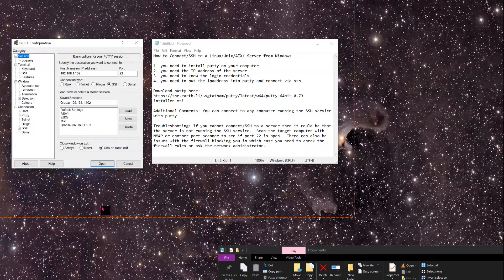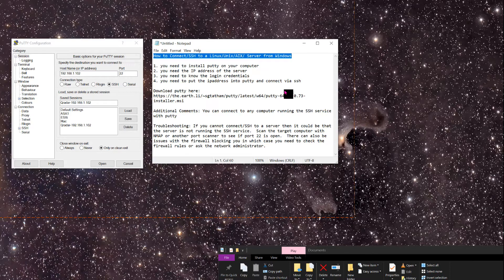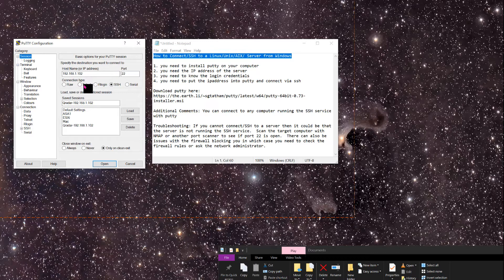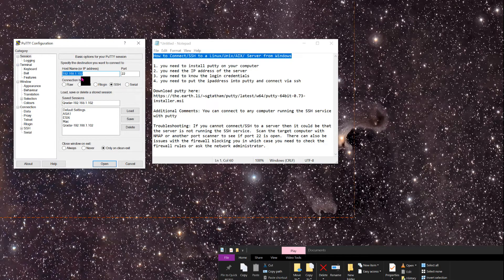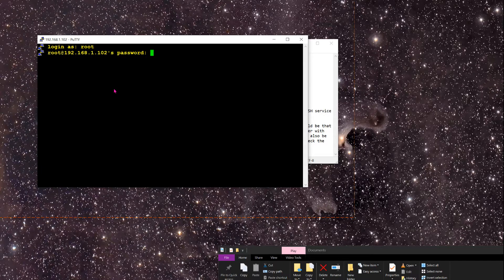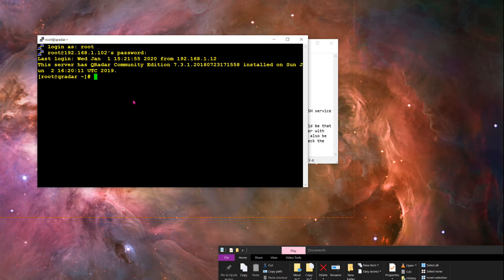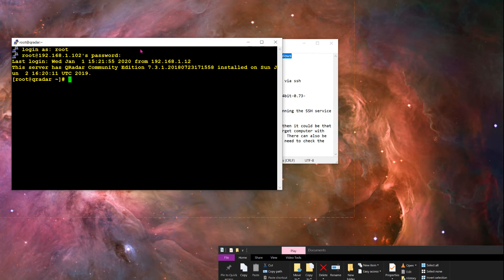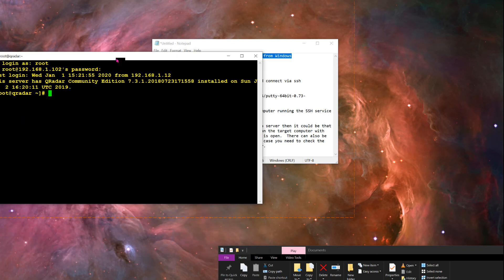How To SSH Into A Server from Windows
How to Connect/SSH to a Linux/Unix/AIX/ Server from Windows

1. you need to install putty on your computer
2. you need the IP address of the server
3. you need to know the login credentials
4. you need to put the ipaddress into putty and connect via ssh

Additional Comments: You can connect to any computer running the SSH service with putty

Troubleshooting: If you cannot connect/SSH to a server then it could be that the server is not running the SSH service.  Scan the target computer with NMAP or another port scanner to see if port 22 is open.  There can also be issues with the firewall blocking you in which case you need to check the firewall rules or ask the network administrator.